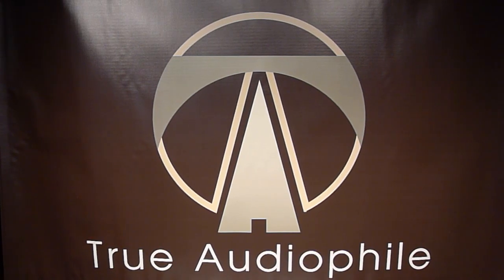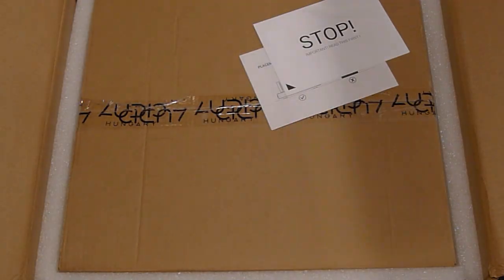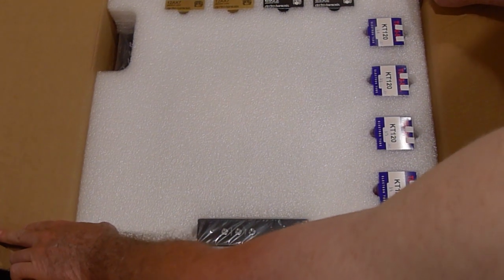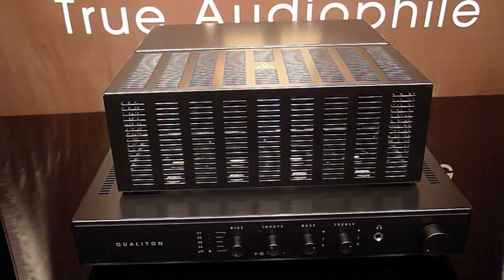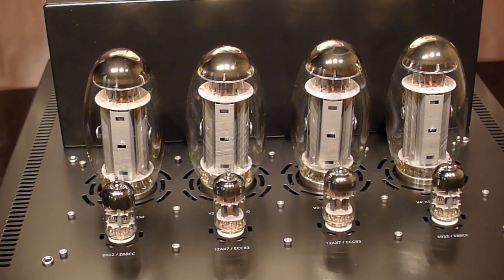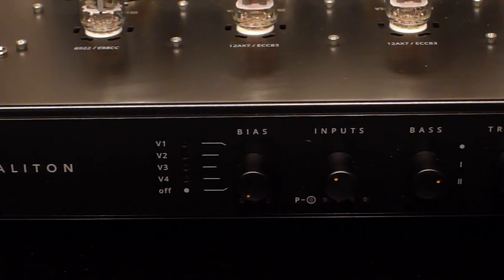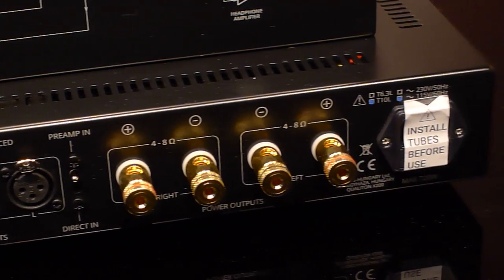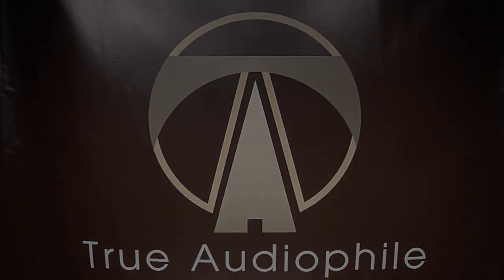True Audiophile Unboxes the Audio Hungary X200 Integrated amp